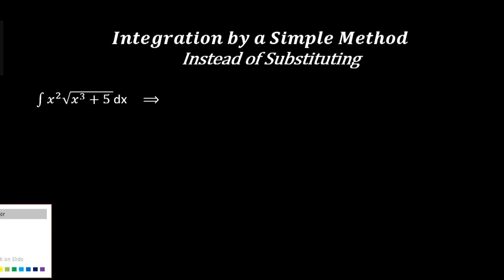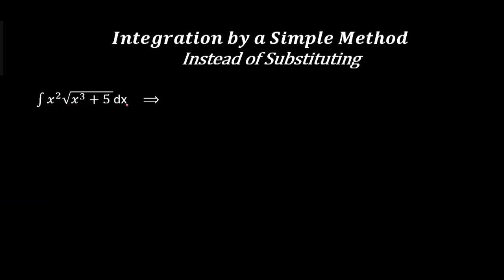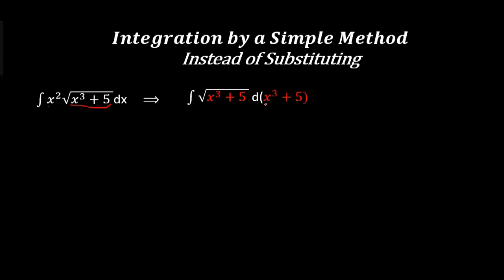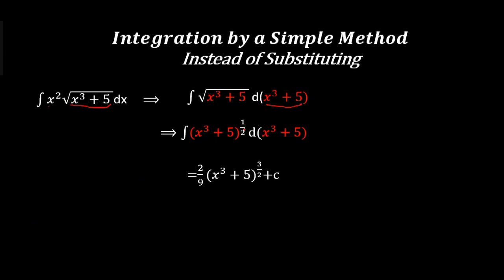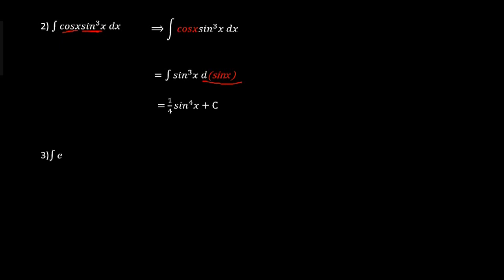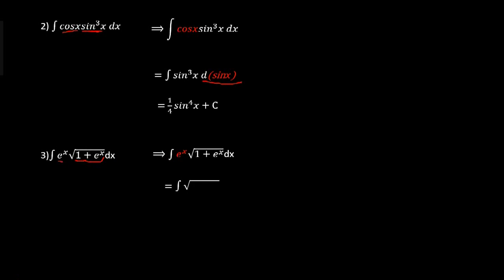Calculus: Fastest way to Integrate U-Substitution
In this Calculus video on Integration you will learn an easier approach that permits you to Integrate with a simpler method than U Substitution. Integrating not with respect to x but rather by the term who's derivative gives part of the integrand.